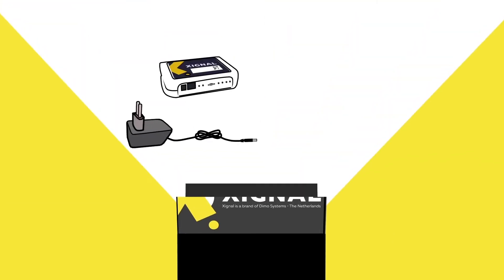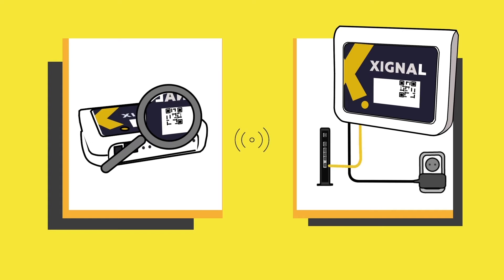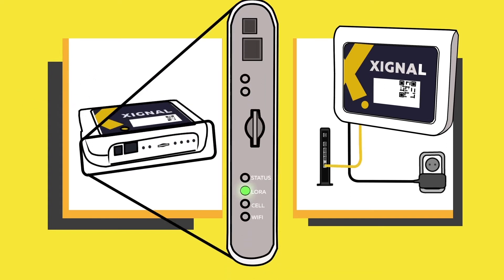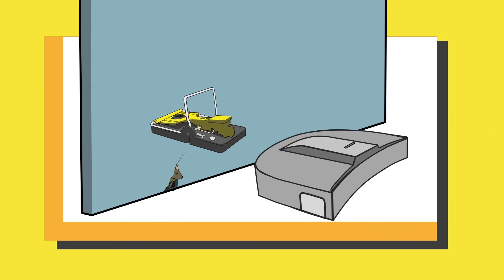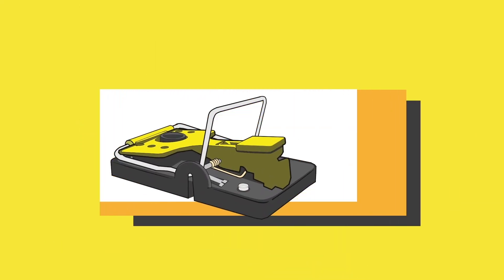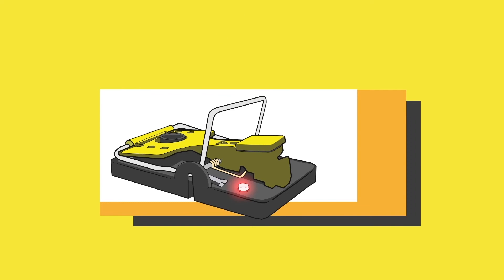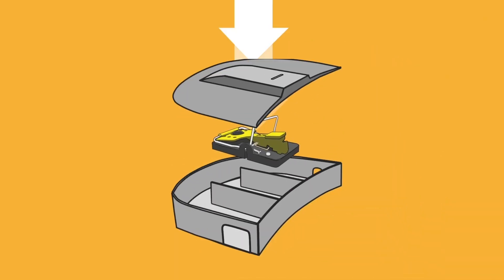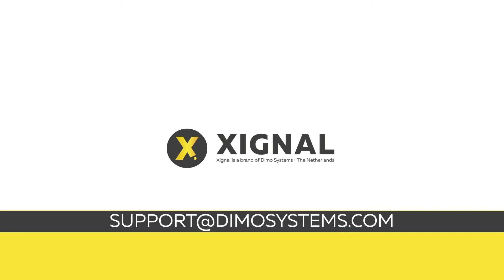Xignal Remote Monitoring System Installation Guide